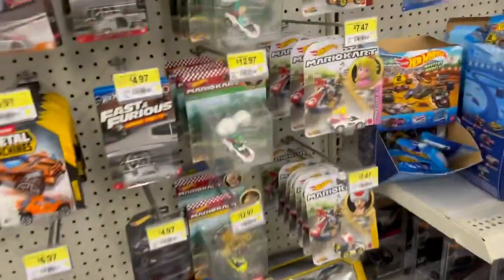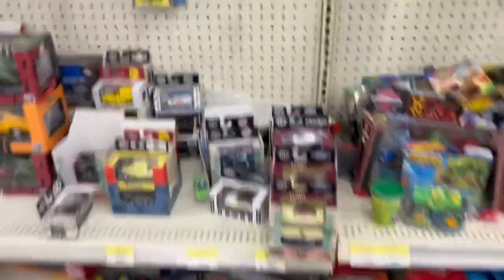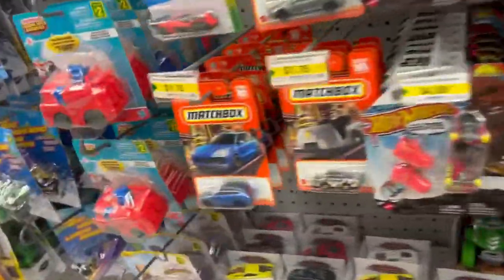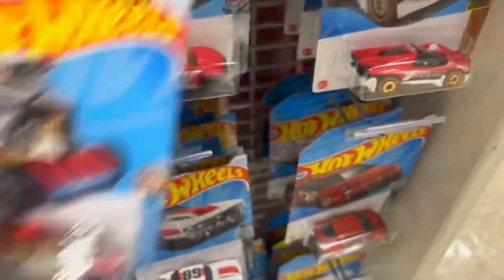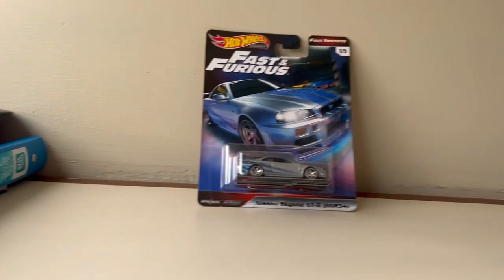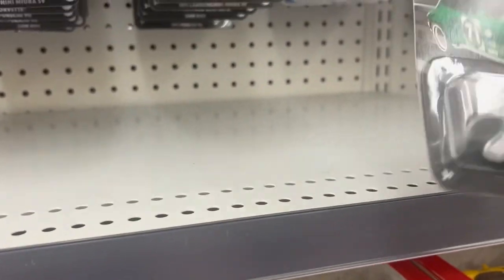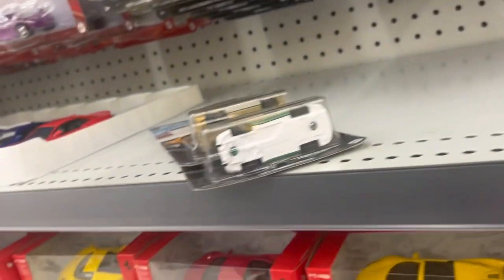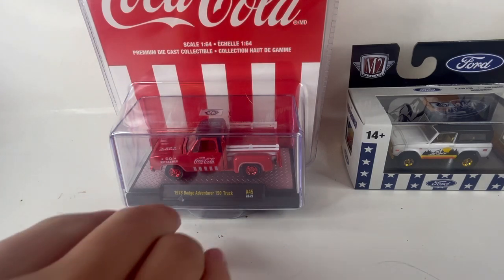FINDING 2 M2 CHASES WITH @eastcoastdiecast1679 AT WALMART!!!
I attempt to find as many treasure hunts, Supers, and chases as I can by going to local grocery stores, thrift stores, Walmarts, and Dollar stores.

I go on a Unuversity town hunt and find 2 M2 chases with another YouTuber!

Watch to the end to see everything I find!

@Superbird_diecast on Instagram

@Superbird_diecast on tiktok

Superbird Diecast on Facebook